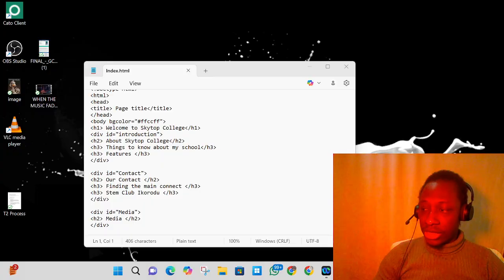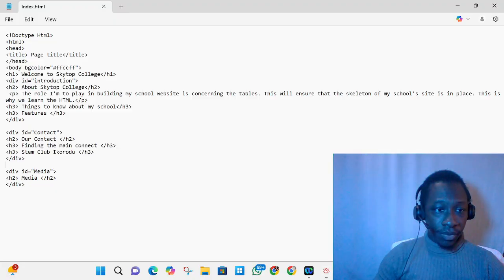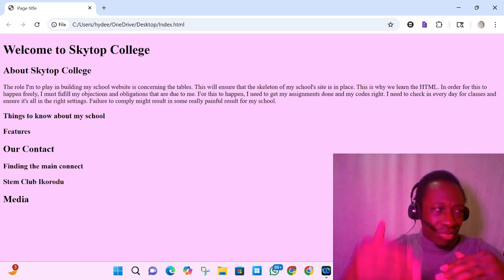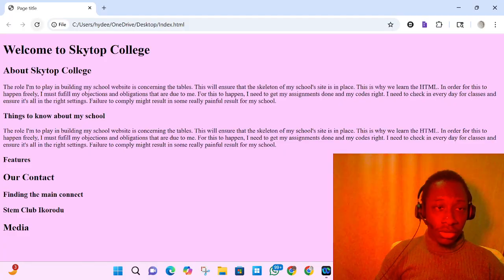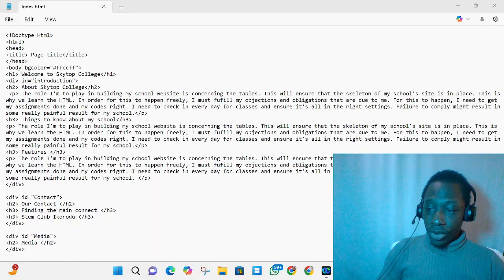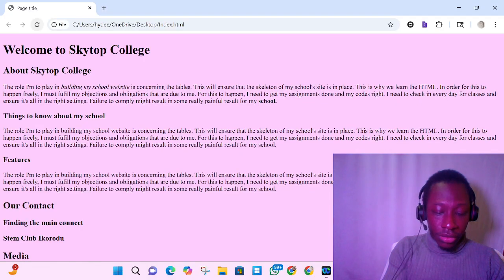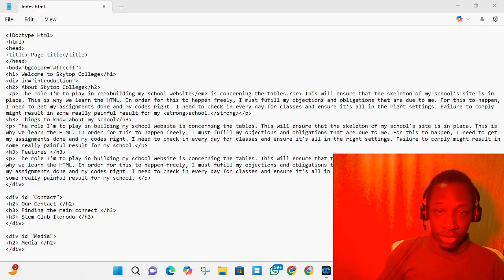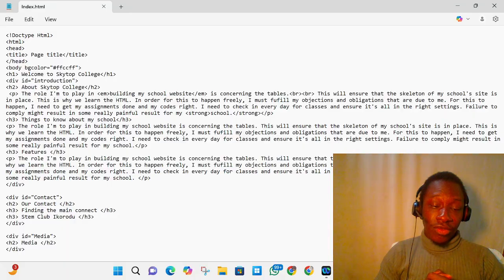STEM CLUB; HTML STRUCTURE MODULE III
In this session, we discuss the structure of our texts and how to implement it. It's still interesting with the codes that are present. If you have any questions, kindly lay it down in the comment section below or fill in the classroom. Kindly submit your assignments as well.